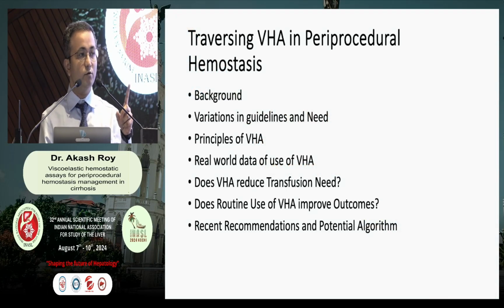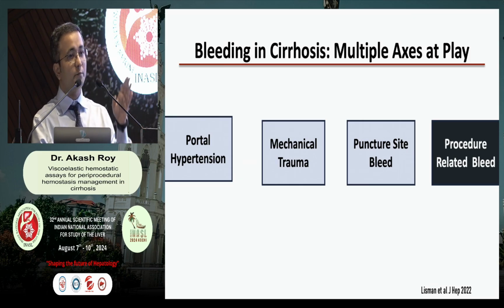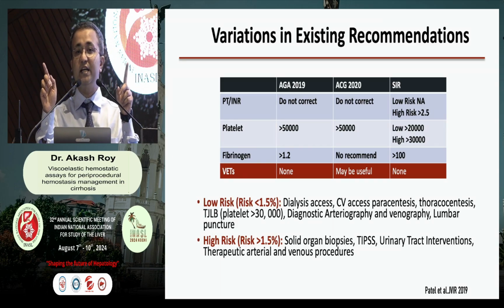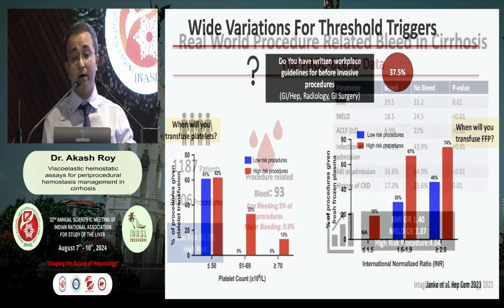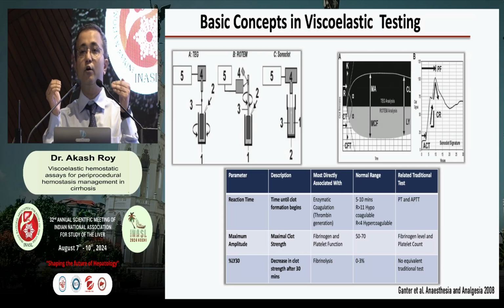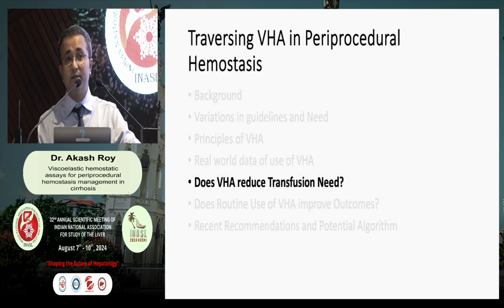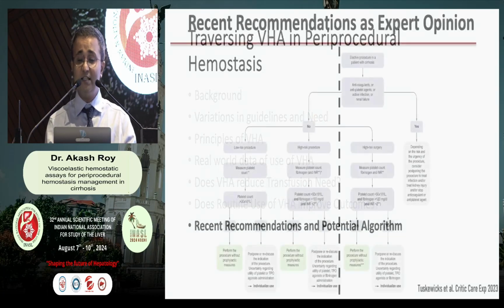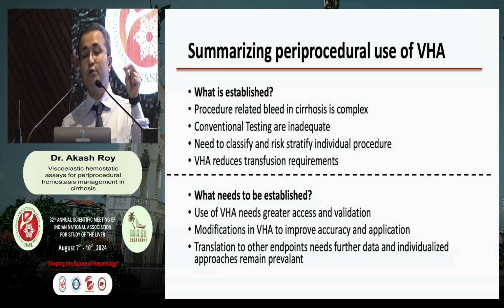7. Akash Roy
Session-4: Vascular Liver Disease